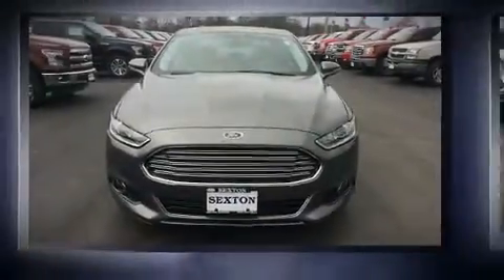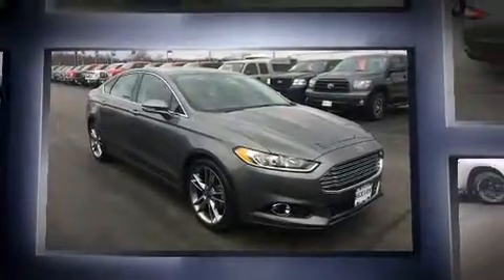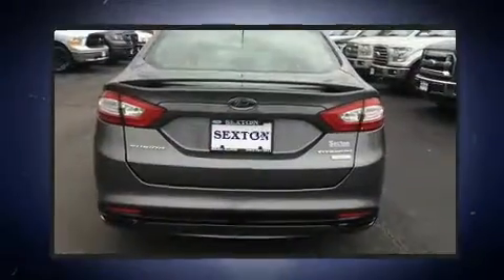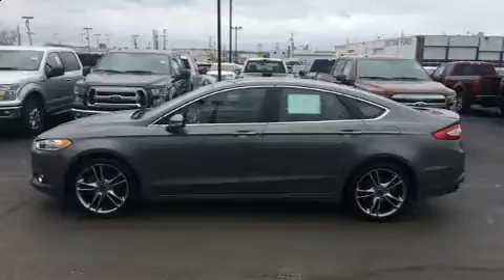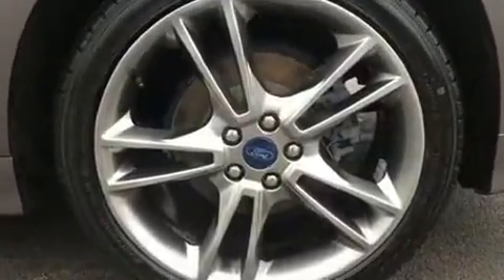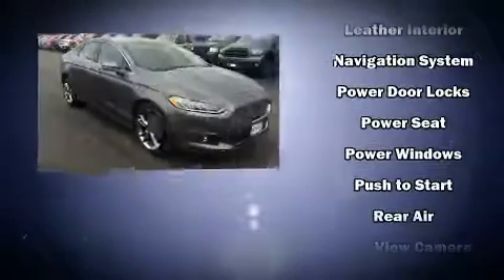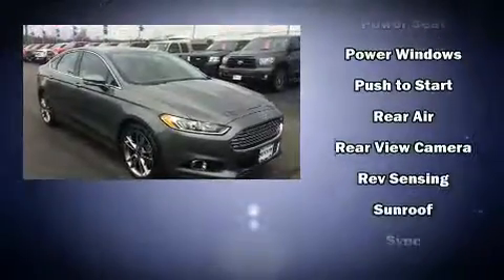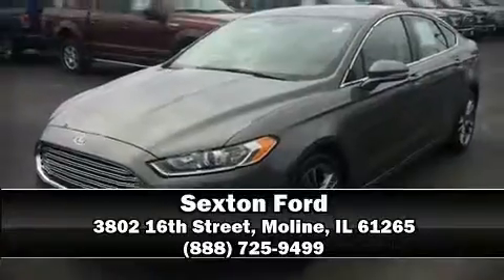2014 Ford Fusion Titanium in Moline, IL 61265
Sexton Ford
3802 16th Street

Come test drive this 2014 Ford Fusion. With just over 35,000 miles on the odometer, this 4 door sedan prioritizes comfort, safety and convenience. It features an automatic transmission, front-wheel drive, and a 2 liter 4 cylinder engine. A turbocharger further enhances performance, while also preserving fuel economy. Ford prioritized practicality, efficiency, and style by including: front and rear reading lights, power front seats, speed sensitive wipers, a trip computer, turn signal indicator mirrors, power windows, and seat memory. Features such as automatic climate control and leather upholstery prove that economical transportation does not need to be sparsely equipped. You and your passengers will enjoy the stereo system, which includes a CD player with MP3 capability, steering wheel mounted audio controls, and 12 speakers, providing excellent sound throughout the cabin. Ford ensures the safety and security of its passengers with equipment such as: dual front impact airbags, head curtain airbags, traction control, brake assist, a panic alarm, and 4 wheel disc brakes with ABS. This car was designed with safety in mind, allowing you to drive with even greater assurance. We have a skilled and knowledgeable sales staff with many years of experience satisfying our customers needs. They'll work with you to find the right vehicle at a price you can afford. Stop by our dealership or give us a call for more information.